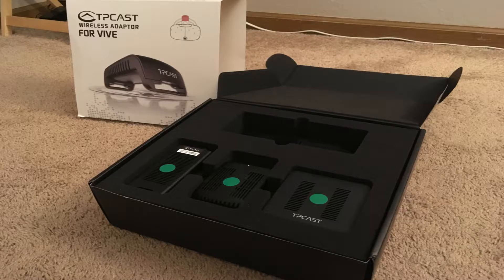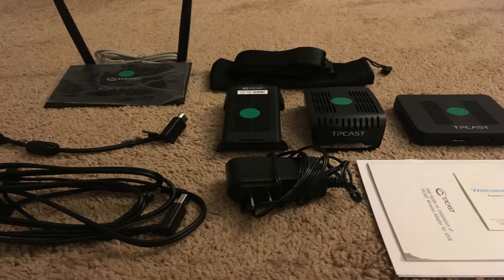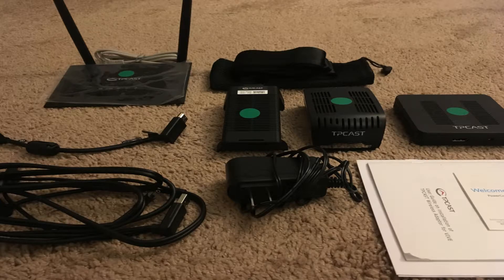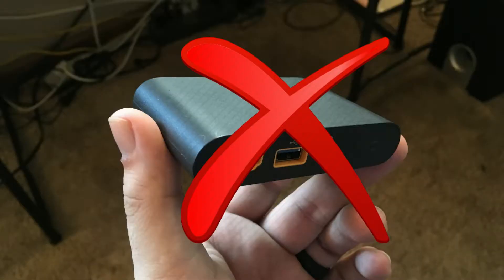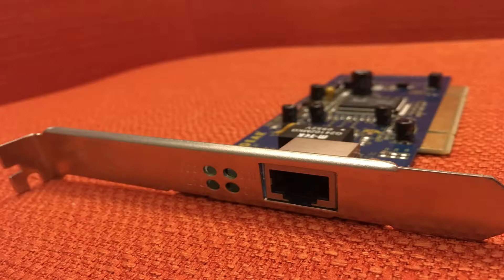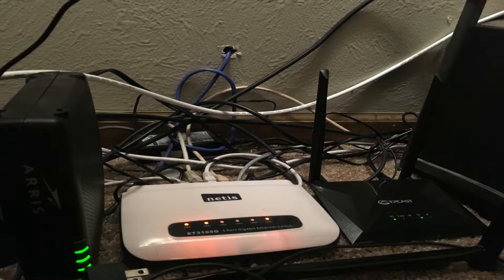HTC Vive VR Game Streaming with TPCAST (Setup Guide 2018)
Wireless VR Game Streaming is possible with TPCAST. TPCAST is a combination of hardware and software that allow you use your HTC Vive or Oculus Rift without a long tether. Instead your Games are streamed wirelessly to your headset. In this Video we will show you how to setup TPCAST for the HTC Vive.

NOTE: The TPCAST Kit was provided by the manufacturer for free so that we could show it to you.